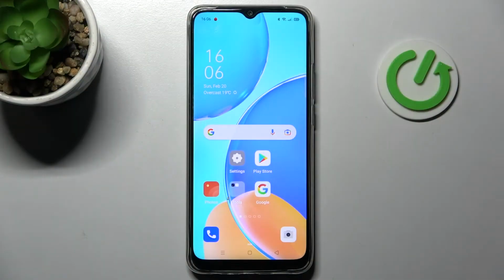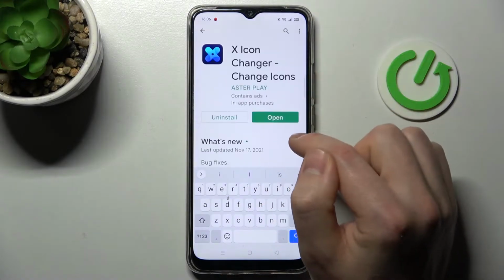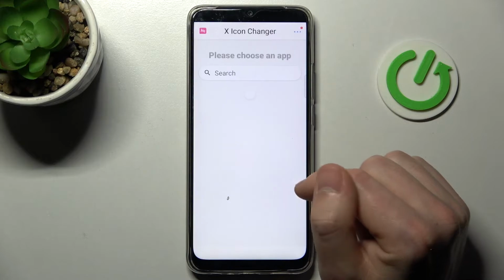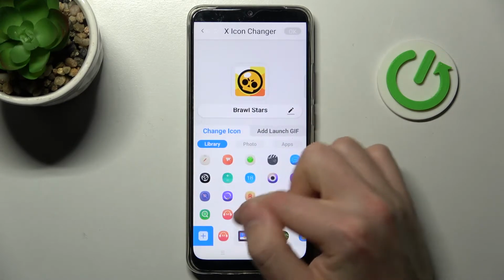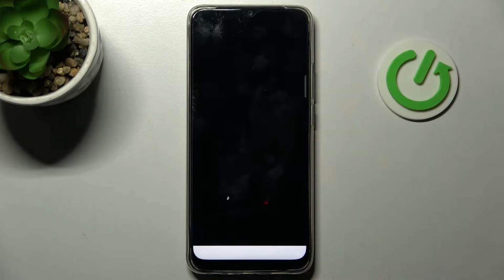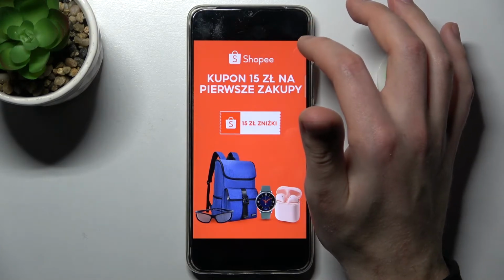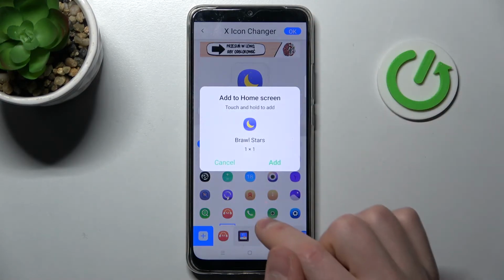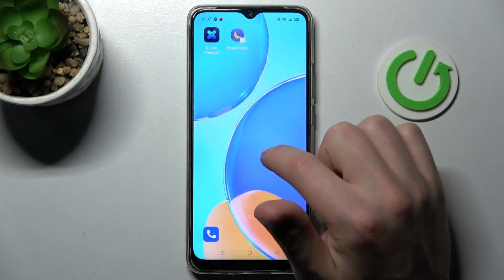How to Change Shape of Icons in Oppo A15S – Operate X Icon Changer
Did you know that there is a way to pick the best Shape of Icons for you on Oppo A15S? I won't take long to accomplish, just follow steps left by our expert, and within minute learn how to operate X Icon Changer. Then you’ll be able to select the best one for you and apply it. So, without further ado, let’s get started!